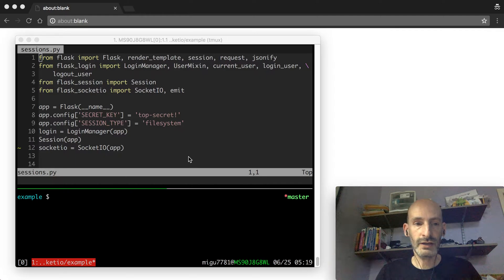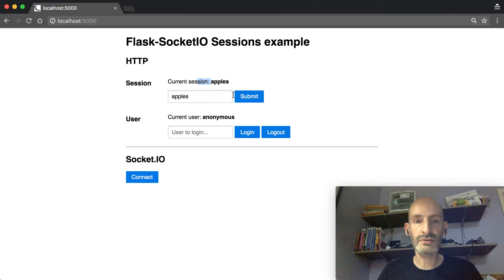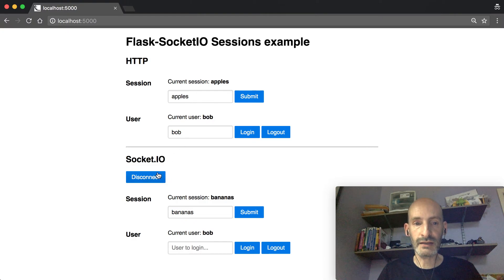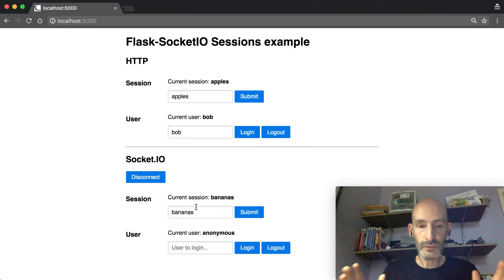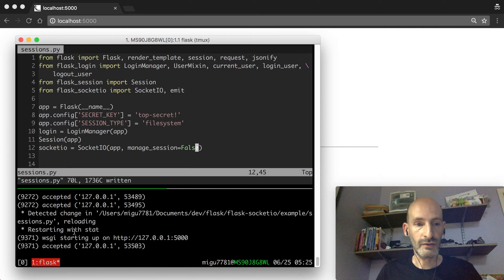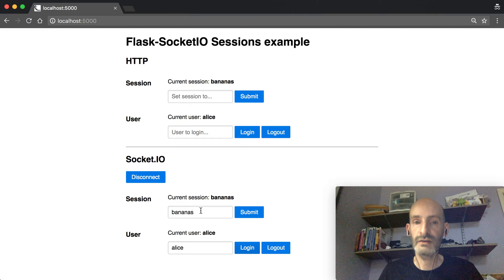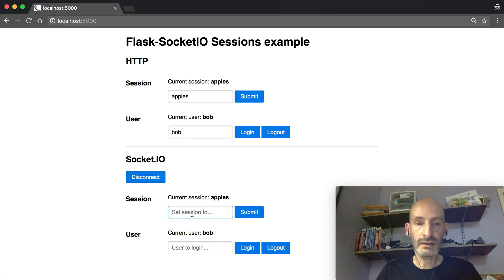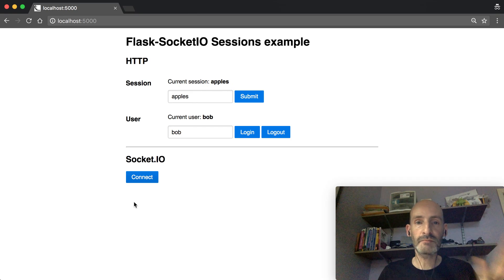Flask-SocketIO and the User Session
How to work with the Flask user session when using the Flask-SocketIO server.